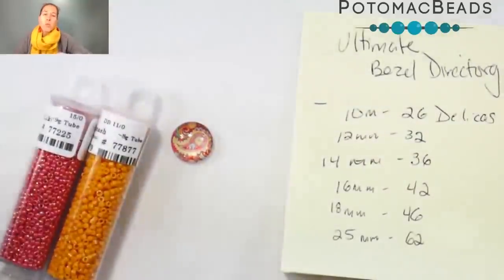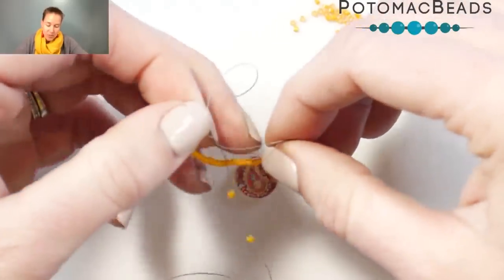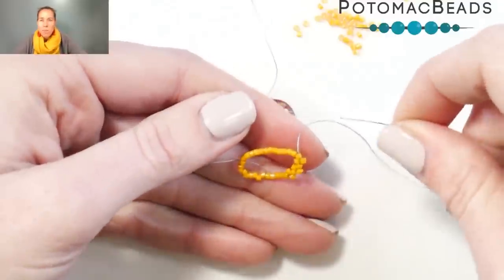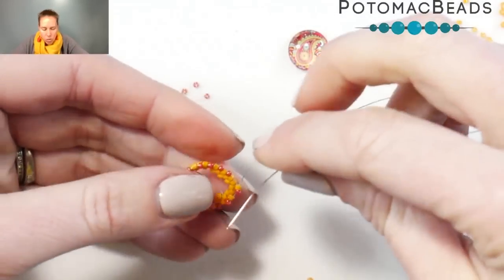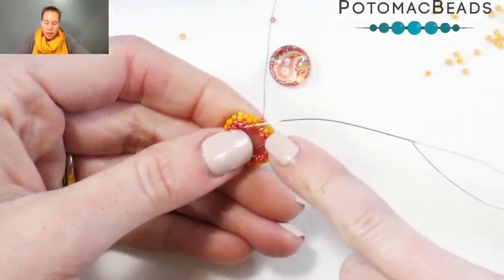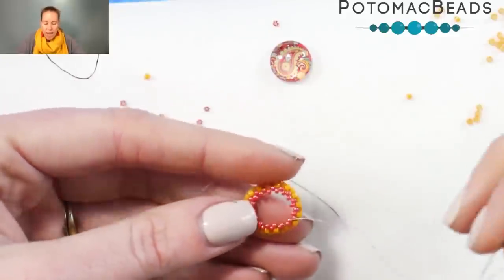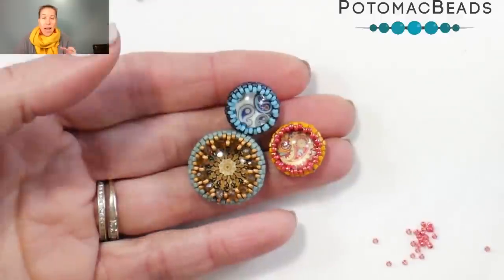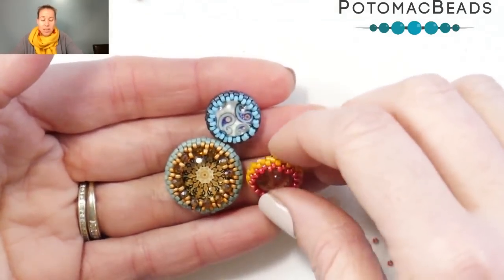Bezeled Cabochon Buttons - DIY Jewelry making Tutorial by PotomacBeads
In this video tutorial from PotomacBeads, Allie teaches you how to Make Buttons out of Bezeled Cabochons.

The Designer’s suggested colors and materials:
●Glass Cabochon 12mm - Paisley Mix, 1 piece
●Miyuki Delica 11/0 - Duracoat Opaque Dyed Light Squash, ~1 gram
●Miyuki Seed Bead 15/0 - Opaque Red AB
●Wire Guard - 1 piece